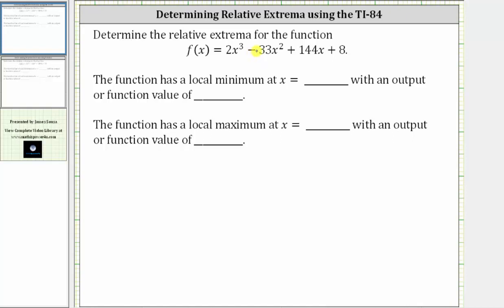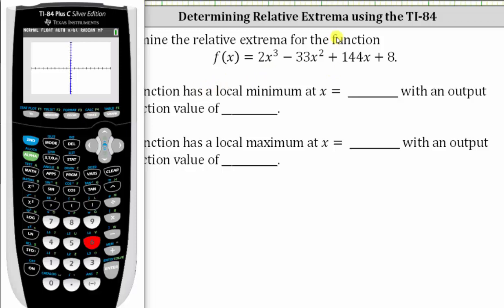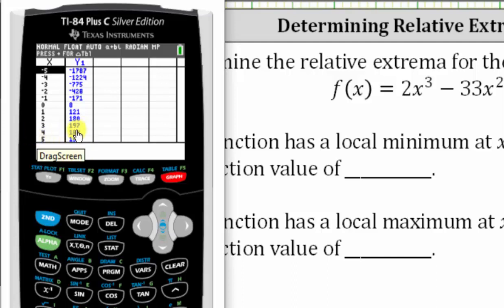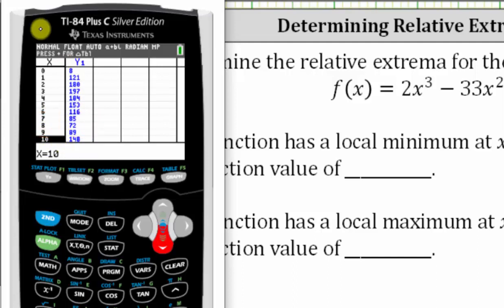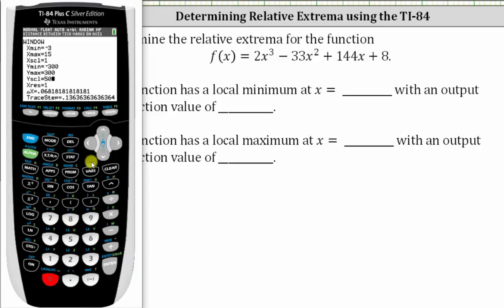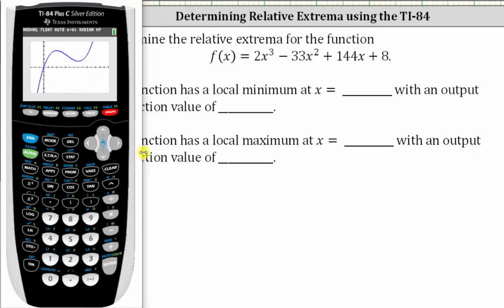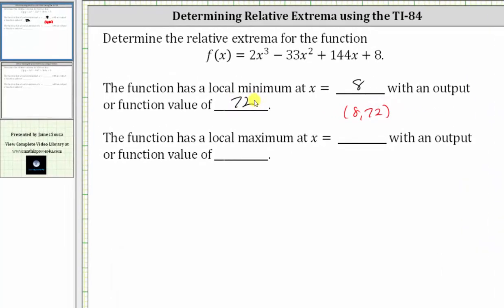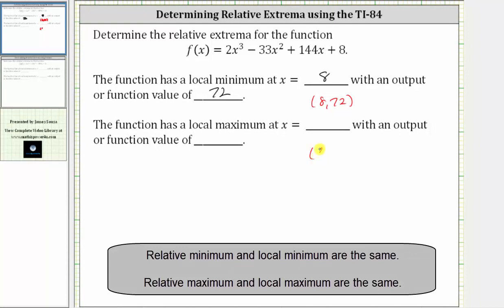Determine Local (Relative) Extrema of a Polynomial Function Using the TI-84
This video explains how to use the ti84 to determine the relative (local) extrema of a polynomial function.